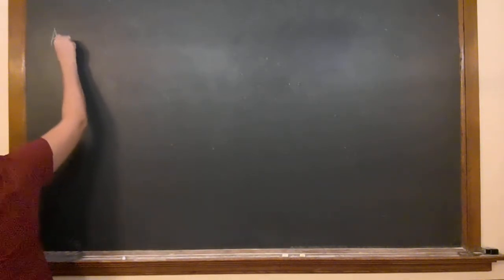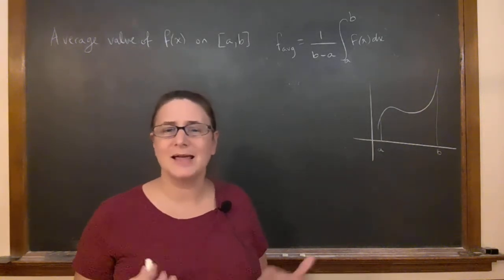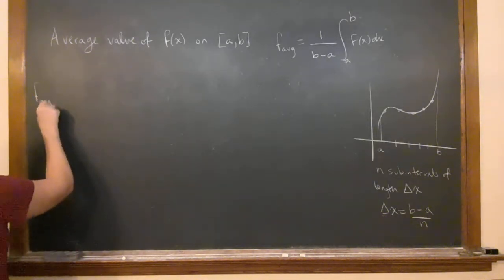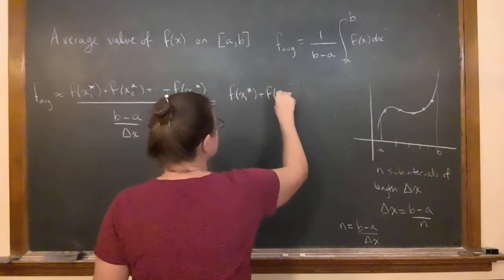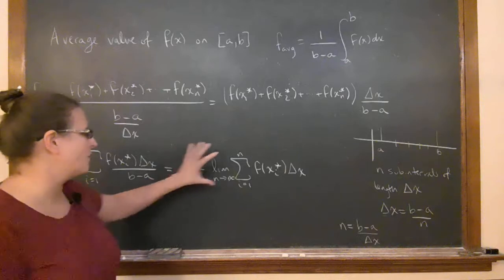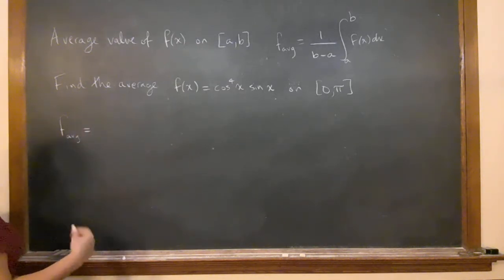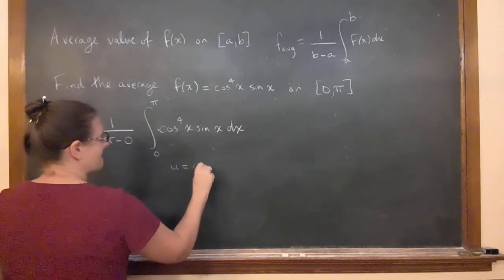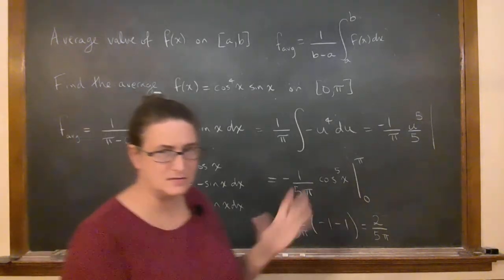The average value of a function